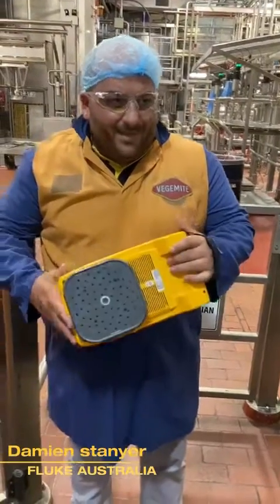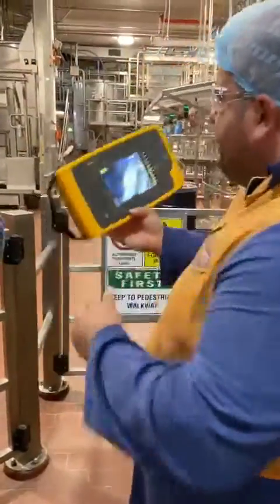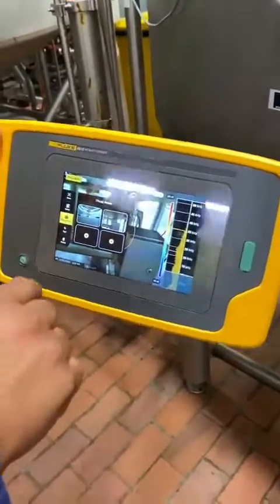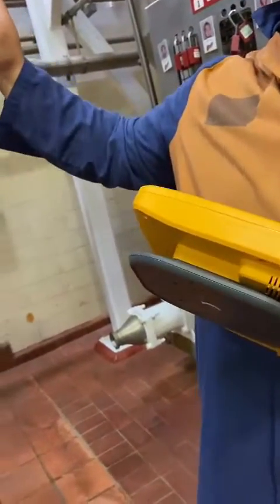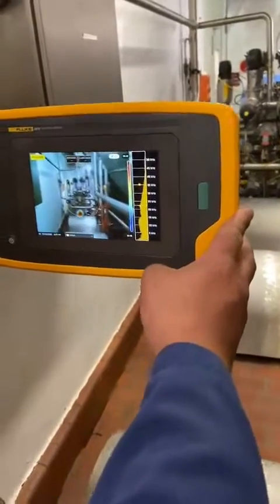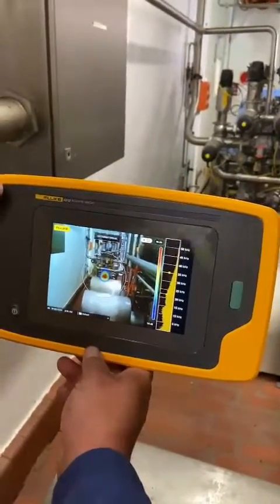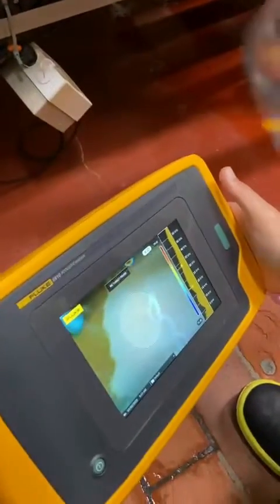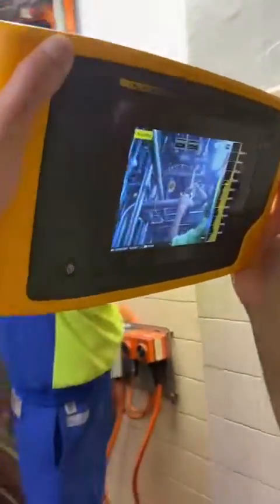Fluke II900 Sonic Industrial Imager Actual On Site Demo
Come with me and see what an actual onsite demonstration looks like for our Fluke II900 Sonic Industrial Imager. We can help you or your customer identify compressedair leaks, vacuumleaks and gasleaks from up to 50M away.

Identifying these leaks helps reduce energy costs and over running assets longer than they need to be running for, prolonging asset life.

**Acknowledgment to BEGA for allowing me to use this video they captured of me conducting this demonstration. BEGA has been very proactive in reducing there energy costs and reducing their carbon footprint.**